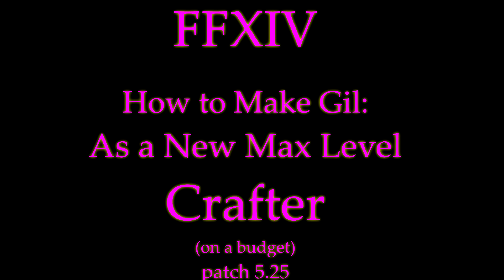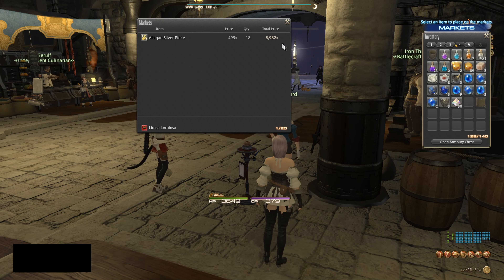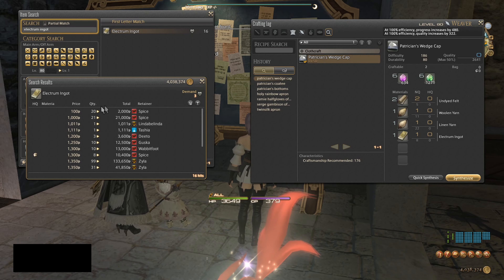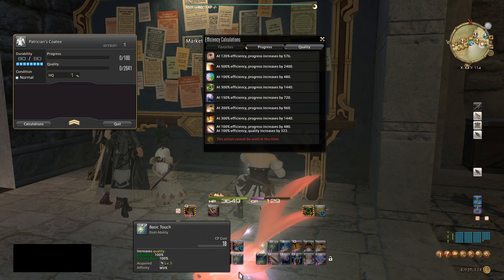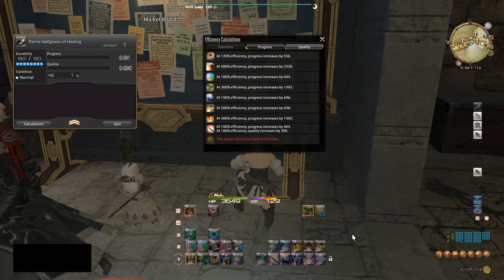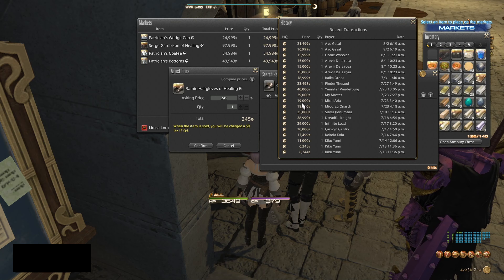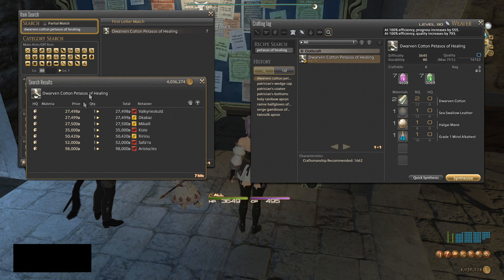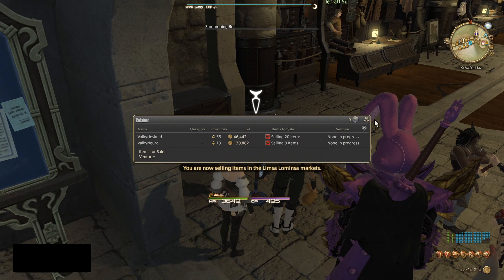FFXIV How to Make Gil as a New Max Level Crafter - on a budget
In this video, I will showcase how to make money as a fresh level 80 crafter in the MMORPG known as Final Fantasy XIV while one a low budget.

This video is not intended for Veteran Crafters.